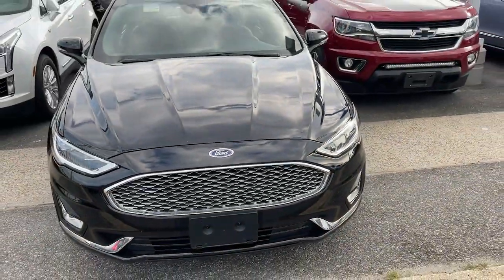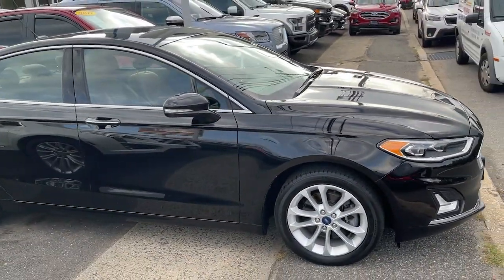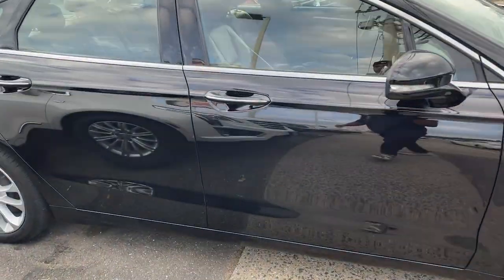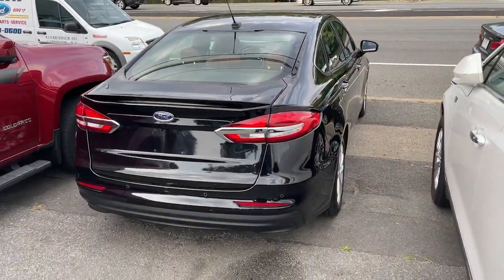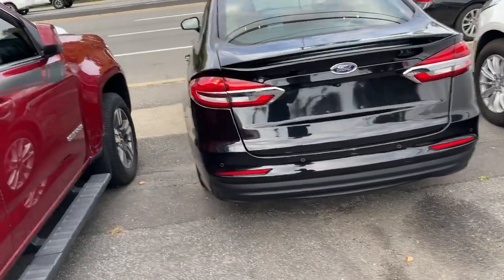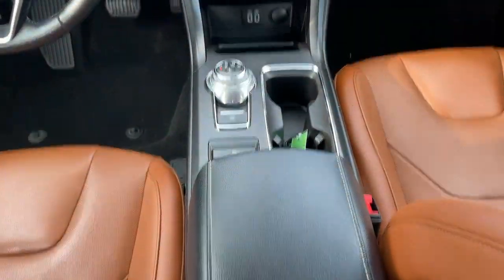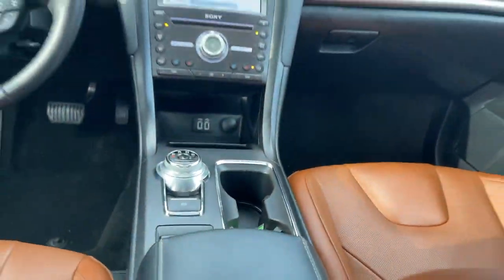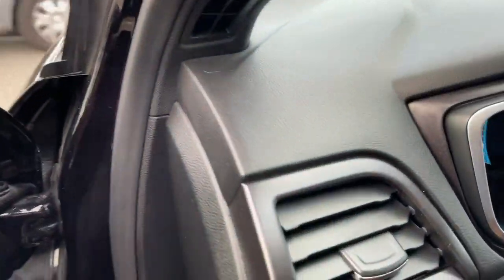2019 Ford Fusion Energi Wantagh, Levittown, Babylon, Hempstead, Nassau County NY 23155U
Agate Black Used 2019 Ford Fusion Energi available in Wantagh, New York at Hassett Automotive. Servicing the Levittown, Babylon, Hempstead, Nassau County NY area.
2019 Ford Fusion Energi Titanium w/Navigation - Stock#: 23155U - VIN#: 3FA6P0SU2KR212428

Hassett Automotive
3530 SUNRISE HWY

CERTIFIED FORD 7 YEAR 100,000 MILE WARRANTY INCLUDED!NO PREP OR DELIVERY FEES,NO FILING FEES,NO TRANSPORTATION FEES,NO FORCED FINANCING TO TAKE ADVANTAGE OF OUR INTERNET PRICES!NO HIDDEN DOWN PAYMENT!CLEAN CARFAX!ONE OWNER!Look at this certified 2019 Ford Fusion Energi Titanium w/Navigation. Its Variable transmission and Gas/Electric I-4 2.0 L/122 engine will keep you going. This Ford Fusion Energi comes equipped with these options: Wing Spoiler, Wheels: 17 Sparkle Silver Painted Aluminum, Voice-Activated Touchscreen Navigation System -inc: pinch-to-zoom capability, SiriusXM Traffic and Travel Link (subscription required), Not available in AK/HI, SiriusXM audio and data services each require a subscription sold separately, or as a package, by SiriusXM Radio (subscription required) Inc, If you decide to continue service after your trial, the subscription plan you choose will automatically renew thereafter and you will be charged according to your chosen payment method at then-current rates, Fees and taxes apply, To cancel you must call SiriusXM at 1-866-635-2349, See SiriusXM Customer Agreement for complete terms All fees and programming subject to change, SiriusXM and all related marks and logos are trademarks of SiriusXM Radio (subscription required) Inc, Valet Function, Trunk Rear Cargo Access, Trip Computer, Transmission: eCVT, Tires: P225/50R17, Tire Specific Low Tire Pressure Warning, and Systems Monitor. Test drive this vehicle at Hassett Ford Lincoln, 3530 Sunrise Hwy, Wantagh, NY 11793.